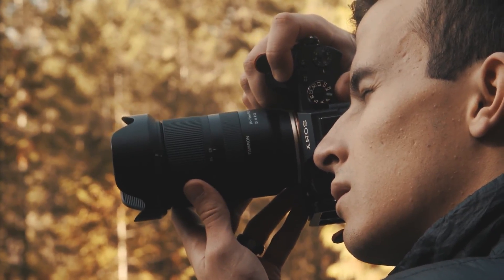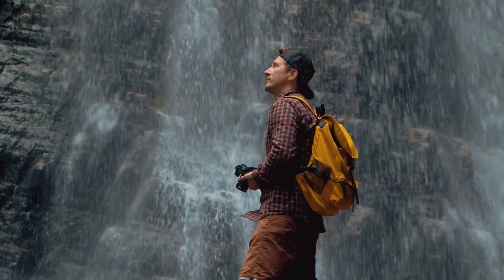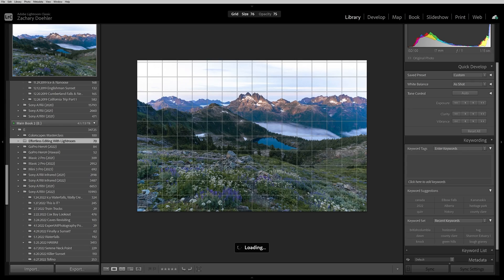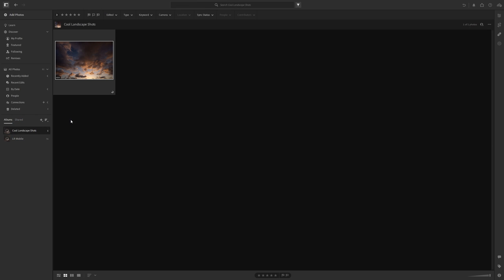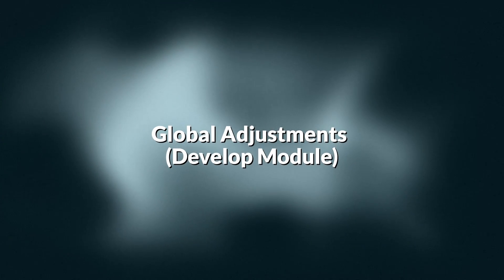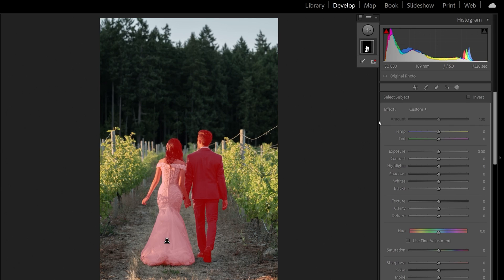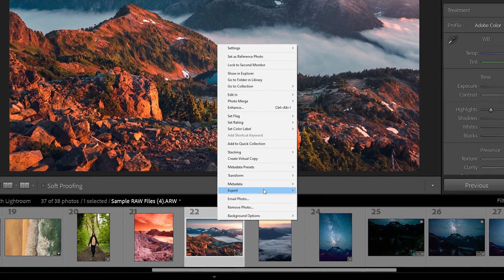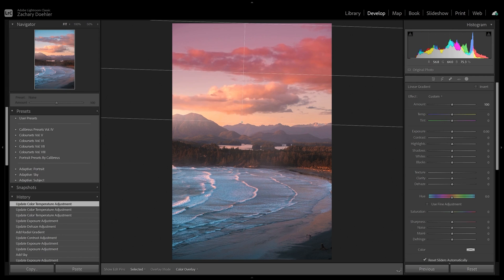Effortlessly Edit Your Photos in Less Than 15 Minutes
If there was a simple way to edit your photos in Lightroom so quickly and so beautifully that your friends begged you for prints… would you be interested?

If your answer is yes, then our Effortless Editing with Lightroom video course is meant for you!